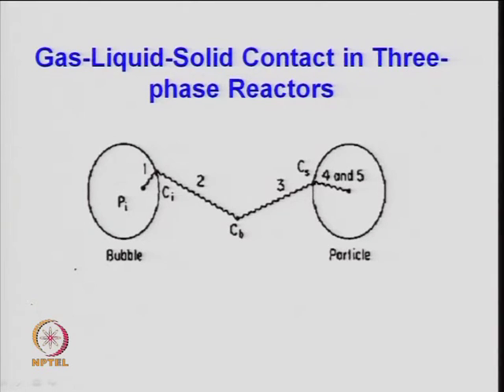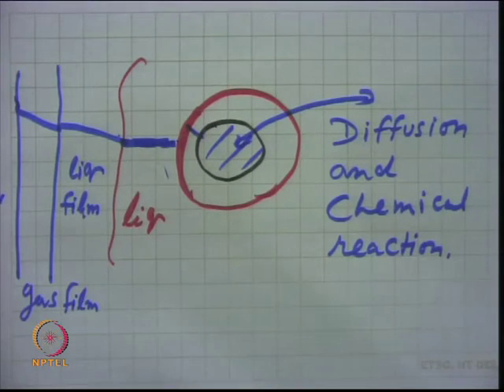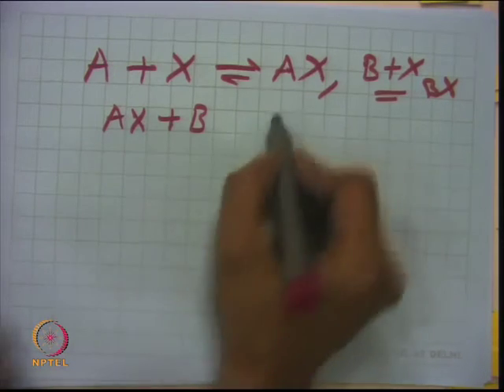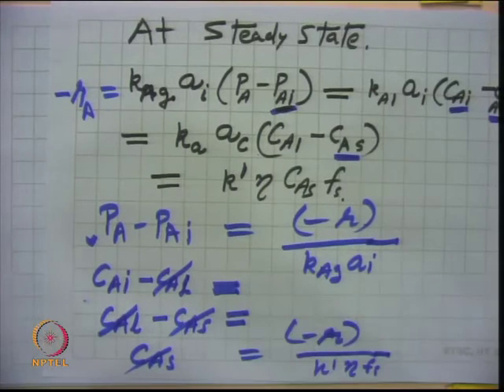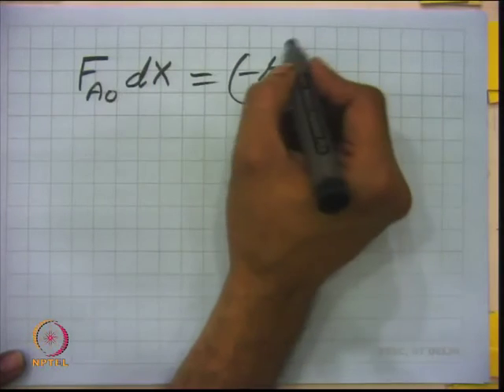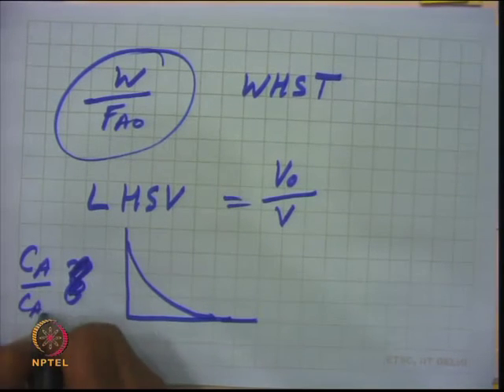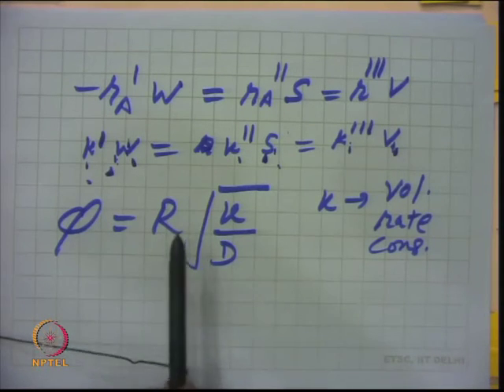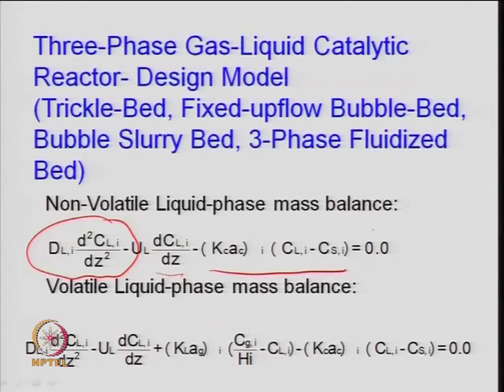Mod-11 Lec-38 lec 38